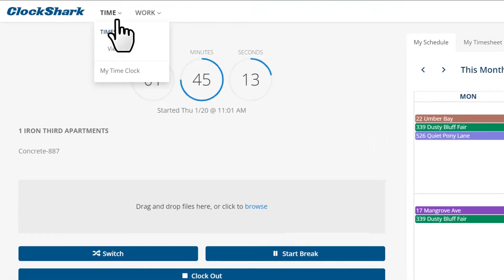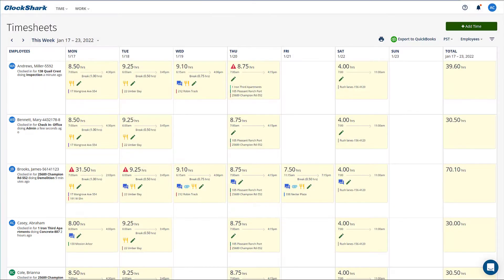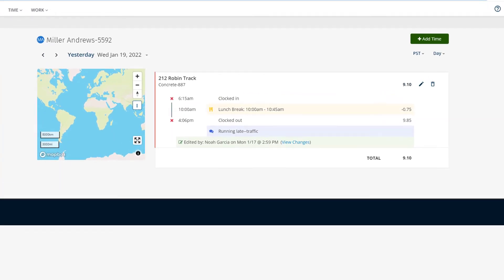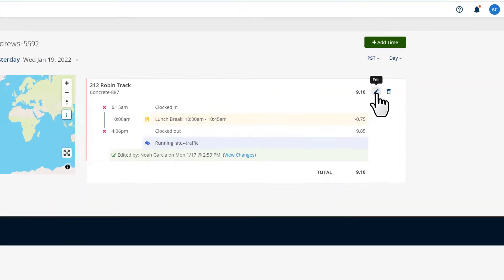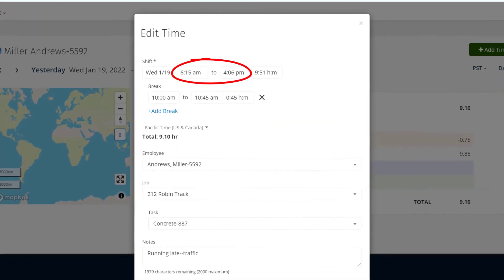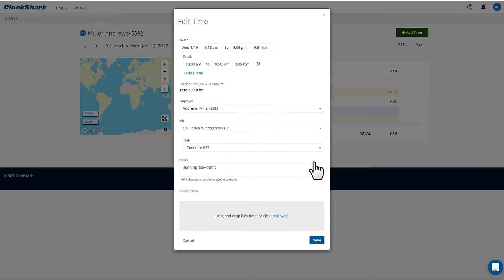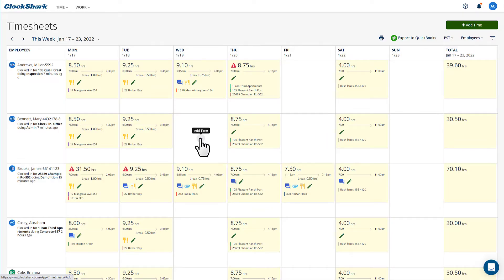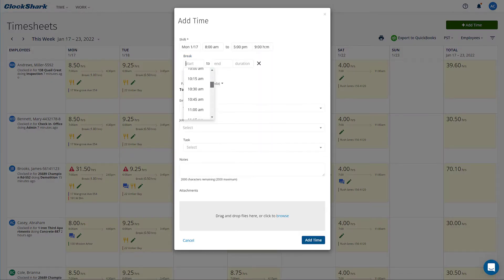How To Manually Edit and Manually Add Time on Desktop〡Tutorial〡ClockShark〡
You've learned about how to add time via mobile, but what about the web? Dont worry, that's just as easy. Check out this step-by-step tuturial on how to manage adding and editing time from the web.